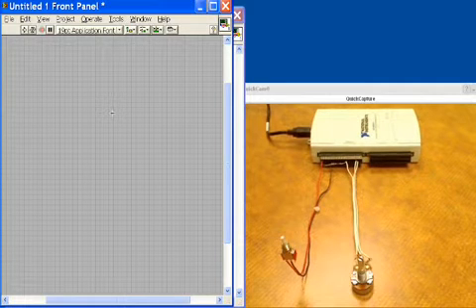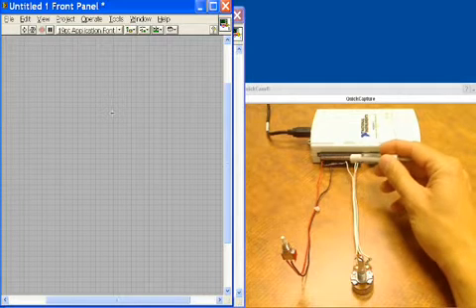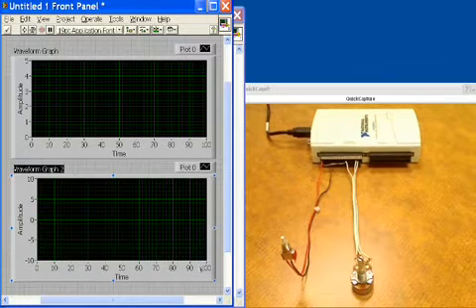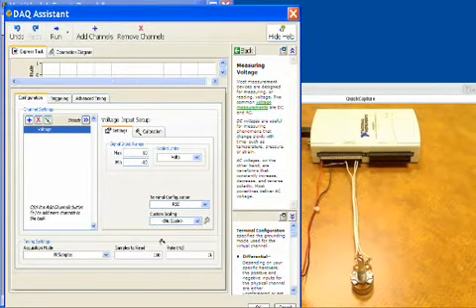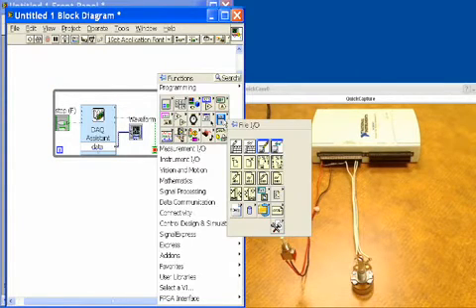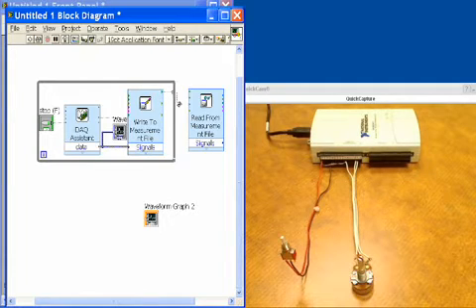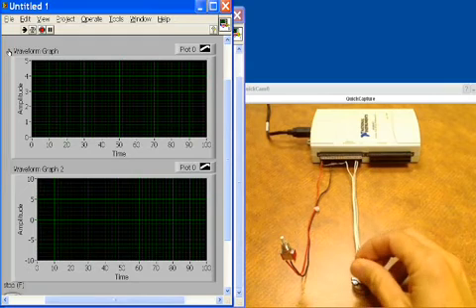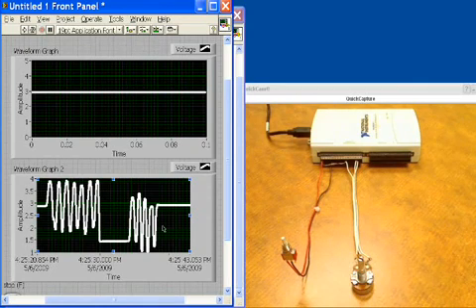Triggered Analog Input and Logging in LabVIEW with NI USB-6211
for more information about the NI USB-6211.

This video demonstrates Triggered Analog Input and logging functionality of the NI USB-6211. This VI acquires analog input voltages coming from a potentiometer and uses a switch connected to digital input line to trigger the logging to file and show the saved data in a graph in LabVIEW